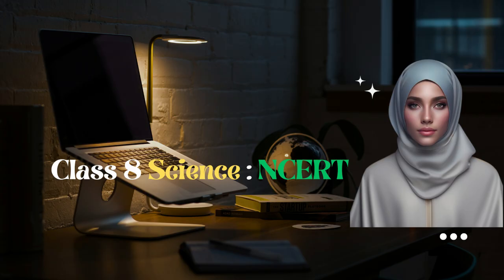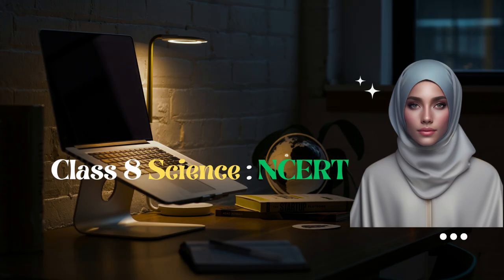Chemical Effects Of Electric Current Class 8 science